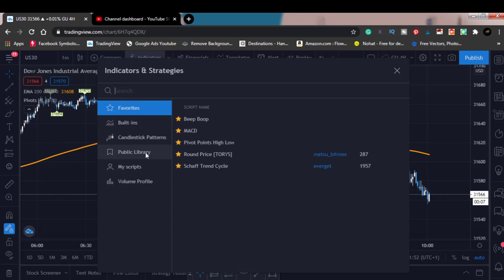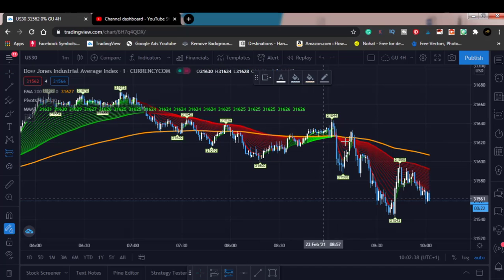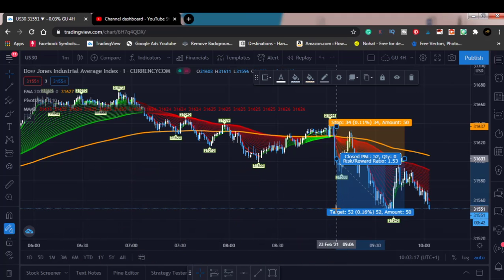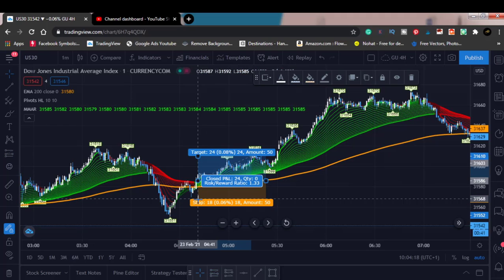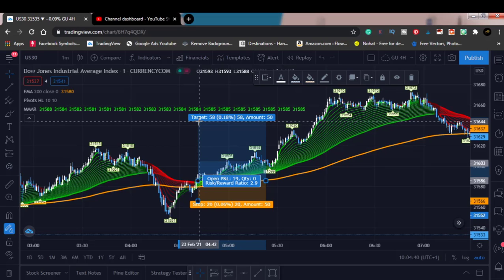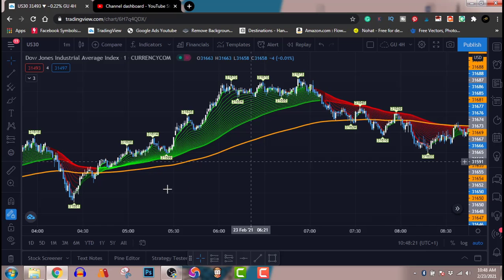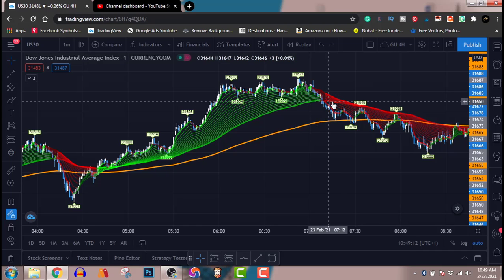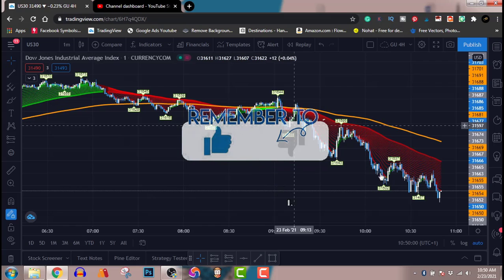I Tested This Crazy Trading Strategy 100 Times [ Madrid Moving Average Ribbon ] $4000!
I Tested This Crazy Trading Strategy 100 Times [ Madrid Moving Average Ribbon ] and I made $4000! in a little time space!
This is another backtesting video done with the Madrid Moving Average Ribbon Indicator to see if it would be profitable in the long run and to show how easy it could be.

1
2
3
Madrid Moving Average Ribbon Indicator can be found on tradingview platform for free.